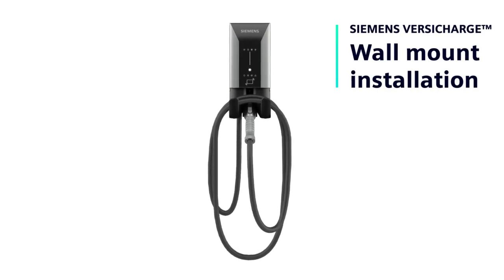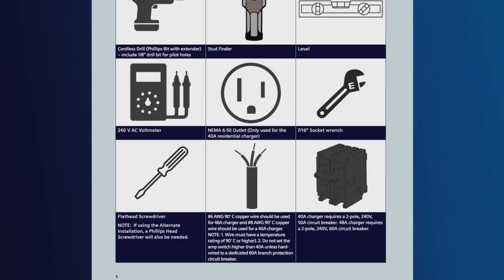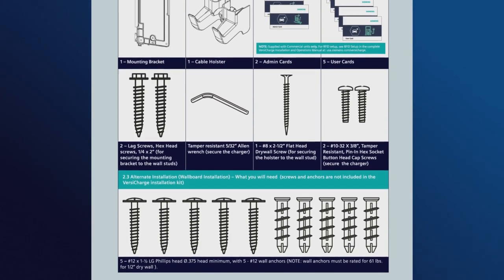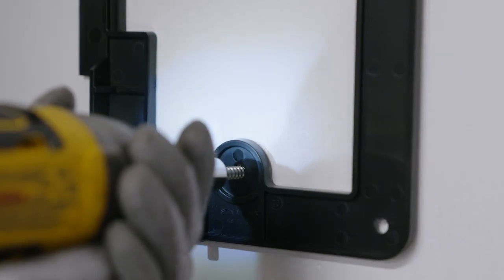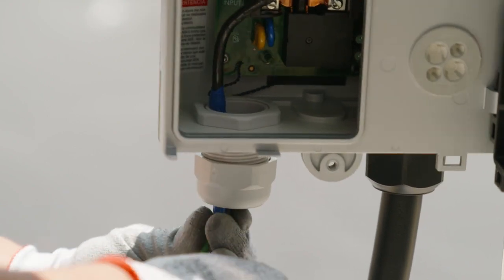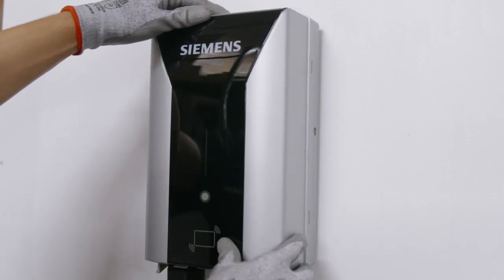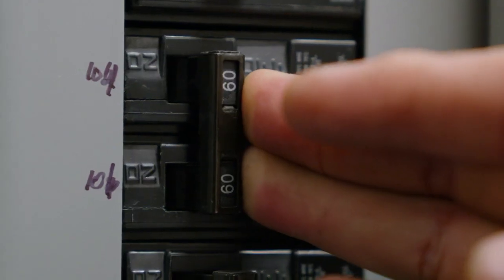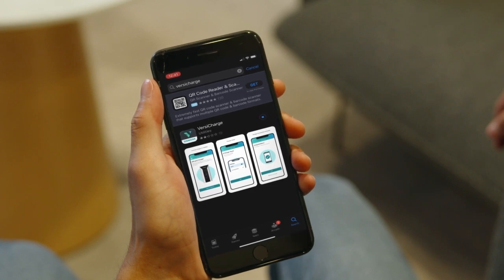VersiCharge AC series UL Wall Mount Installation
In this video we walk you through the steps to install the VersiCharge AC series UL listed to a wall application.